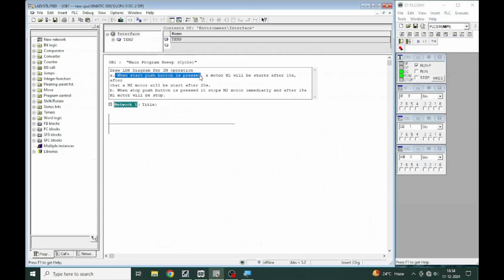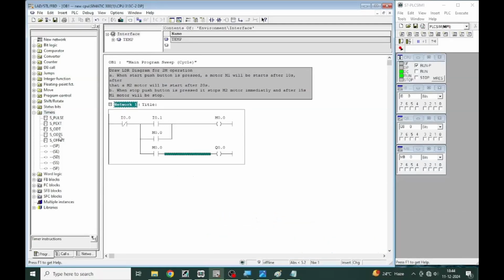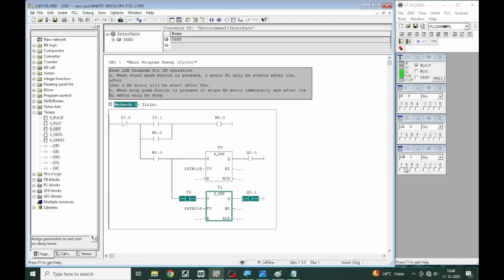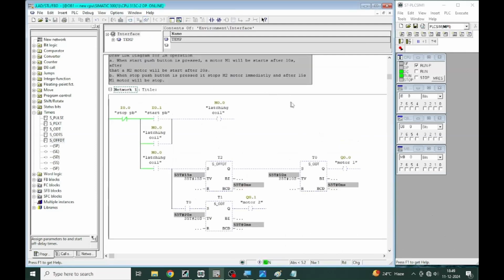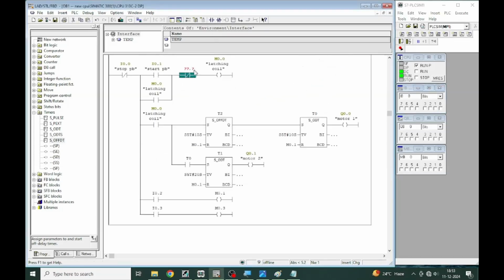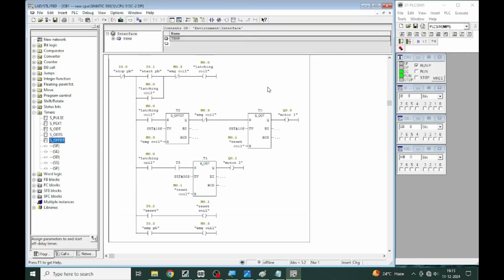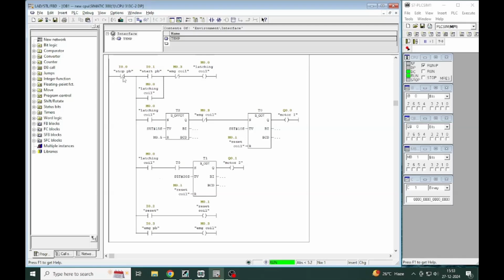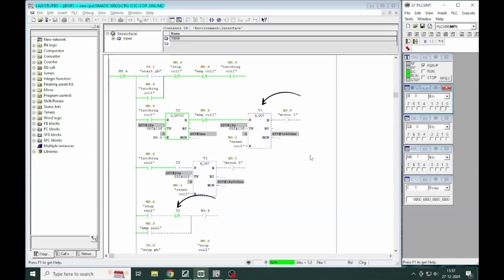Timers application in Siemens PLC. plc timer program in Ladder Logic.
In this video, i am show how to use timers in any logic. in this video i'm use on-delay timer, and off-delay timer.